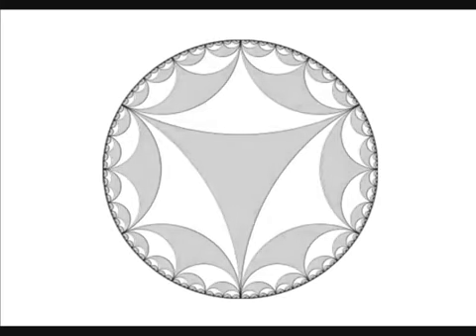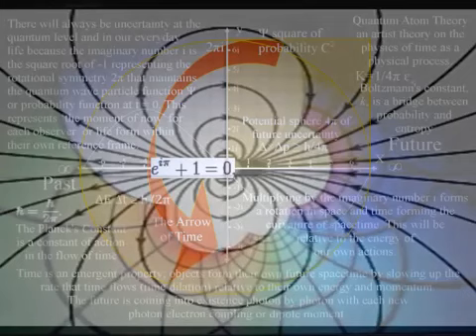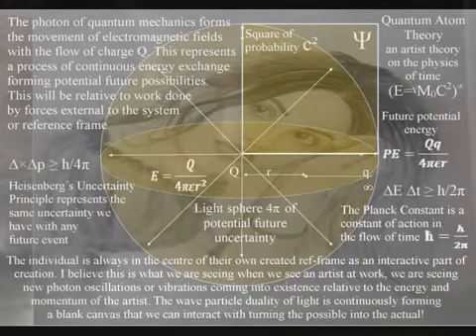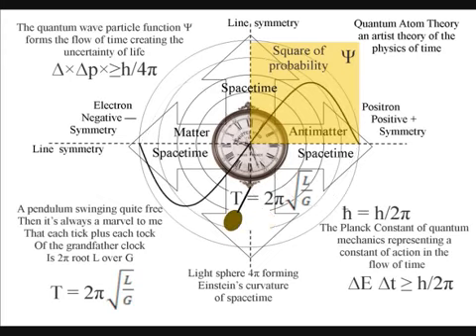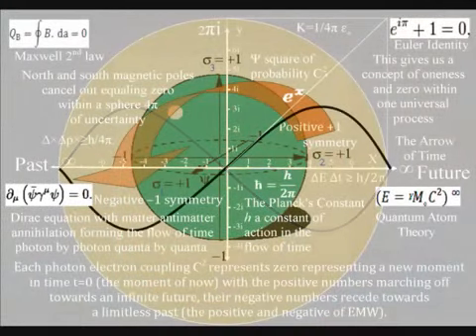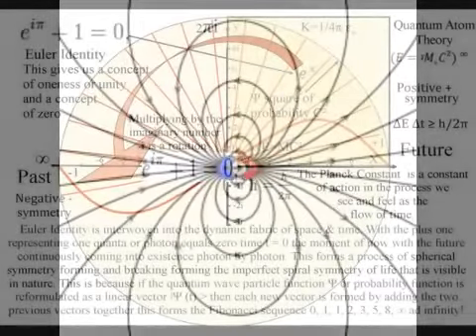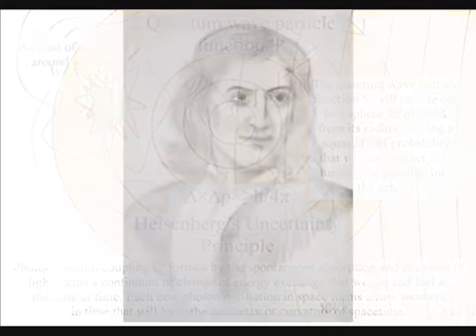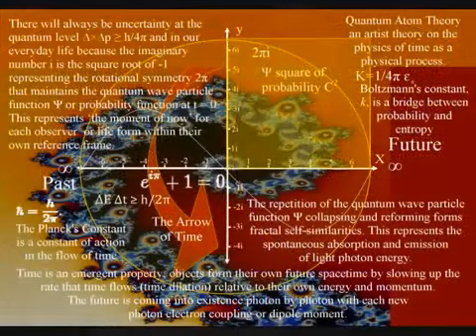Orionunion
Channel for people